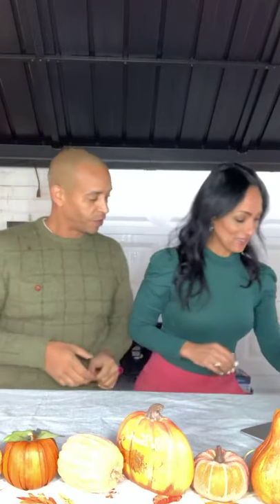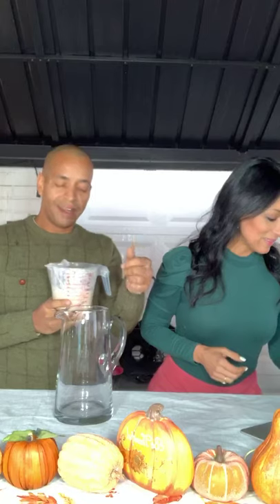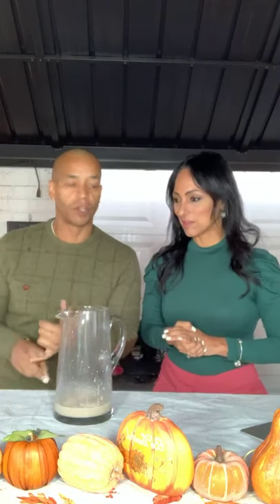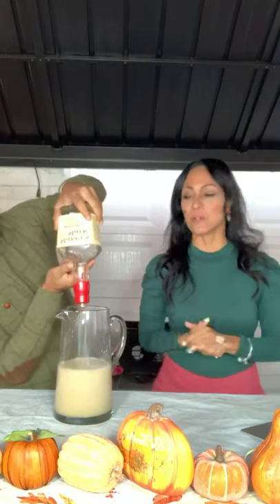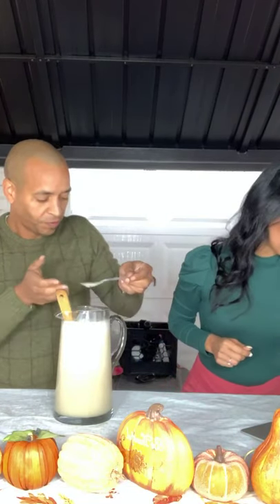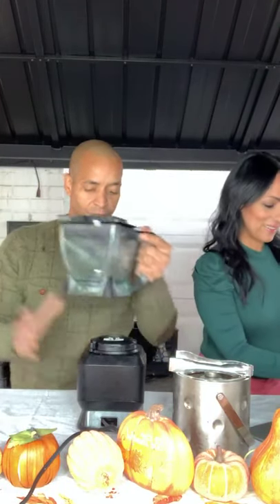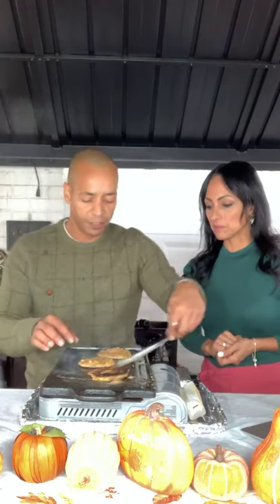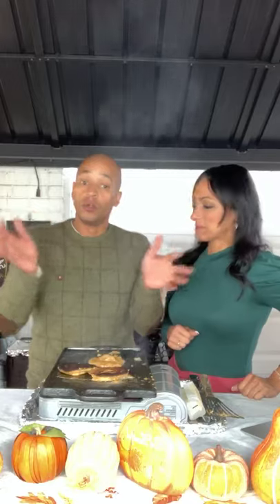Keto Pumpkin Party | Spiced Sangria, Pancakes & Cheesecake | Keto Cooking With Love Season 1 Ep. 9